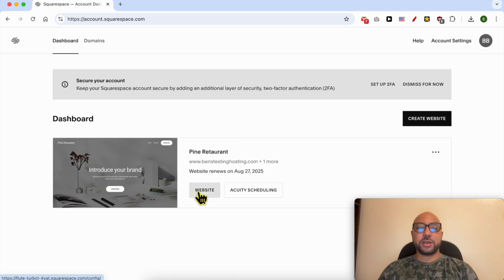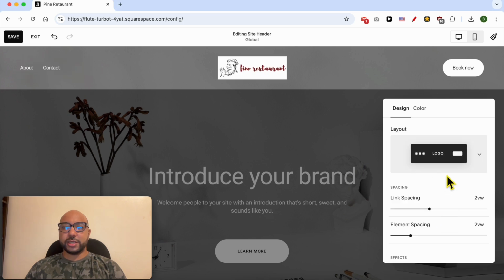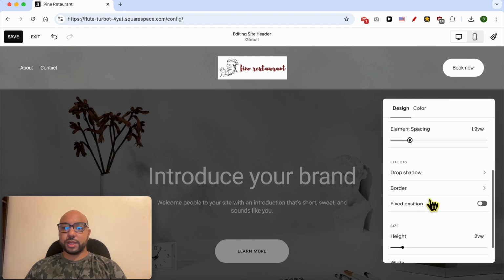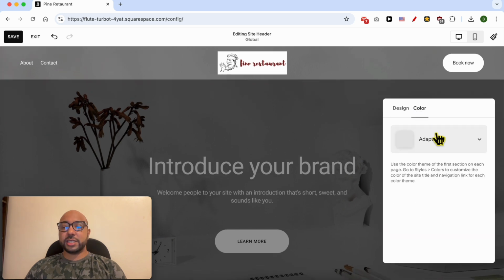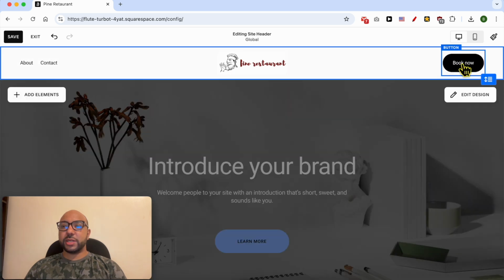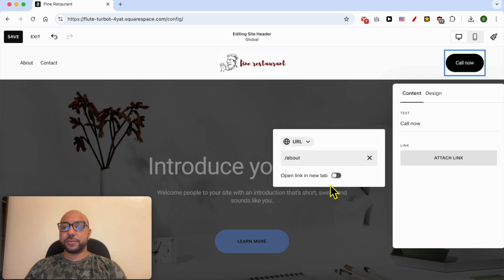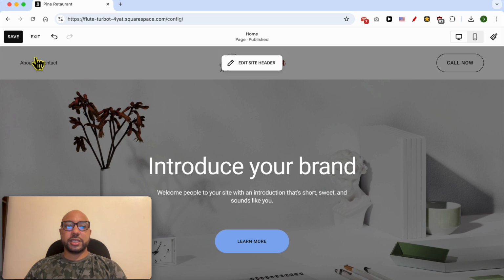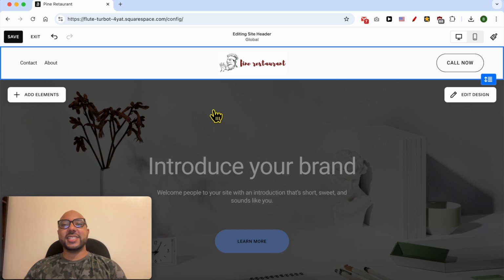How to Edit Site Header in Squarespace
In this video, I'll show you how to edit your site header in Squarespace. Editing your site header in Squarespace is a crucial step in customizing your website's appearance. Once logged in, click on your desired website to enter the editing mode.

First, click on the "Edit" button, then click on the site header and select "Edit Design." You can choose the layout for your header, such as positioning the logo in the center. You can also adjust link spacing, element spacing, and decide whether to use a fixed position or not. Additionally, you can modify the height of the header section.

To change the background of your header, navigate to the color options and select either a gradient or solid color. You can also adjust the opacity to suit your design preferences. You can also update the button link to point to a different page on your website.

If you want to learn more advanced customization techniques, consider joining my Squarespace University for free. Inside the course, you'll learn everything from getting started with Squarespace to advanced tips and best practices.